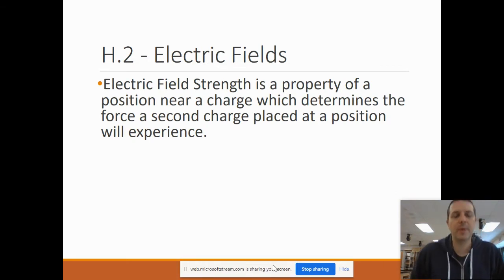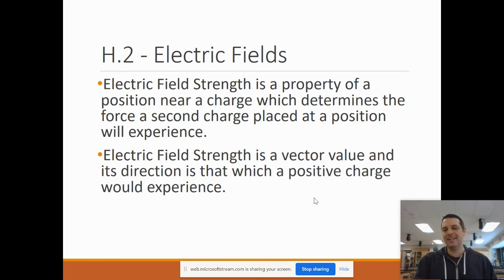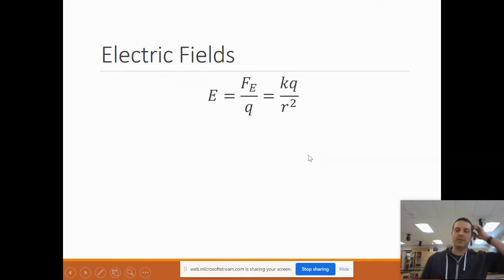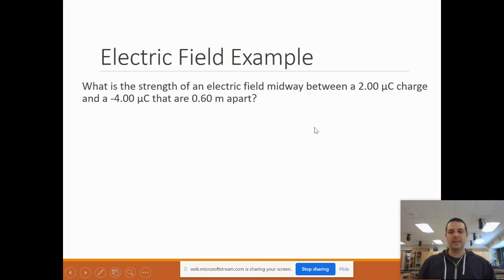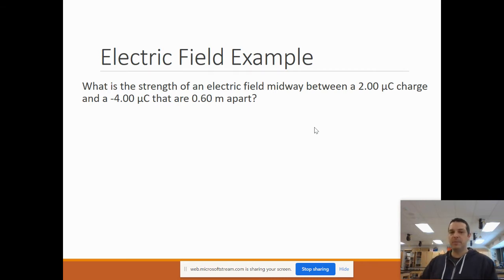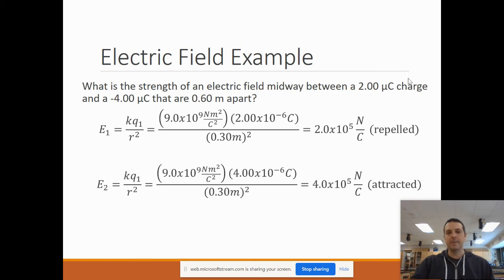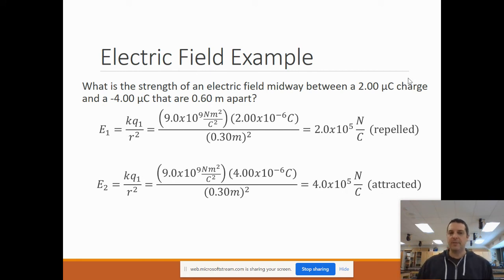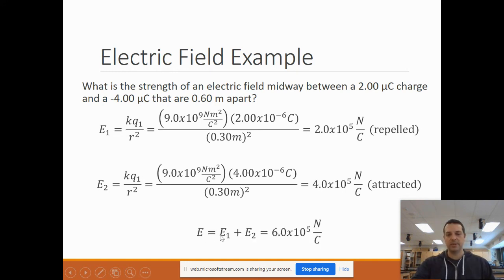H2 Electric Field Strength